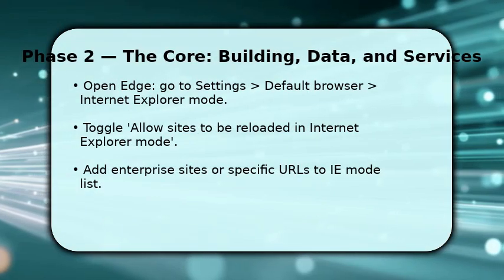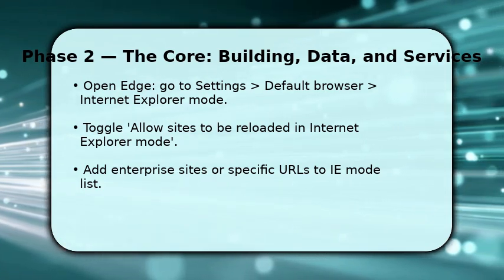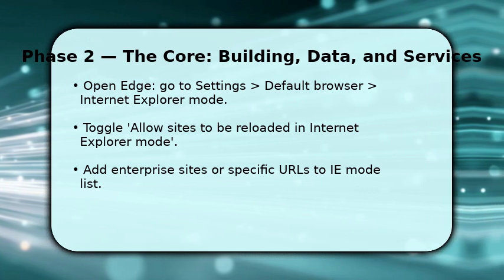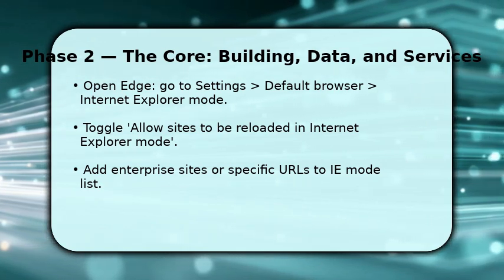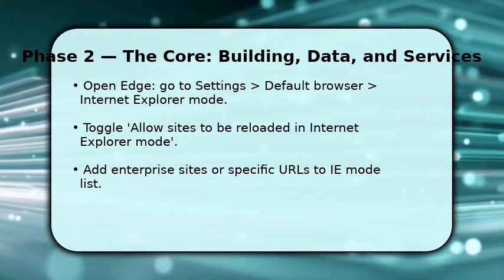How to Use Internet Explorer in Android Phone (full Guide)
How to Use Internet Explorer in Android Phone (full Guide) | 🔒 Surfshark VPN Deal — Stay private and secure. $1.99/mo + 3 Months Free ▸

Discover the steps to access and use Internet Explorer on your Android phone. This comprehensive guide covers necessary settings, compatibility issues, alternative browsers for optimal performance, and tips for a seamless browsing experience.

Internet Explorer, Android Phone Browsing Guide, Accessing IE Mobile, Compatibility Issues Browser, Alternative Android Browsers, Mobile Internet Navigation Tips, Using Old Web Technologies on Smartphones, IE for Non-Windows Devices, Smartphone Compatible Software, Navigating the Net with Legacy Tools